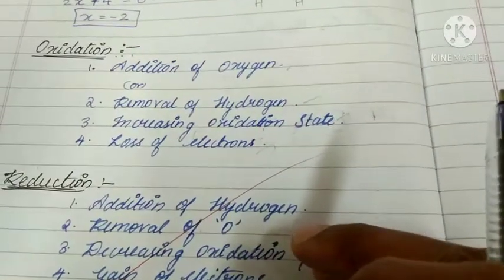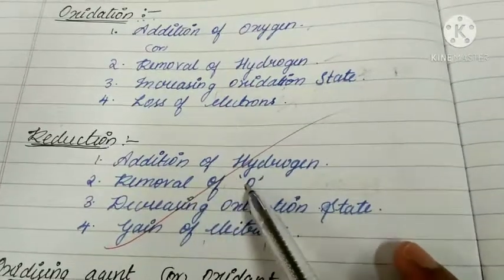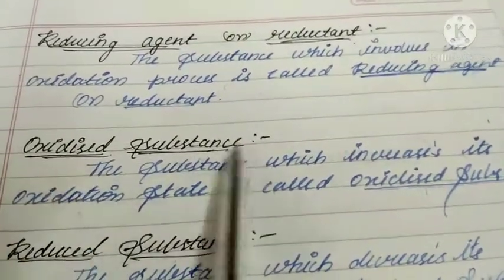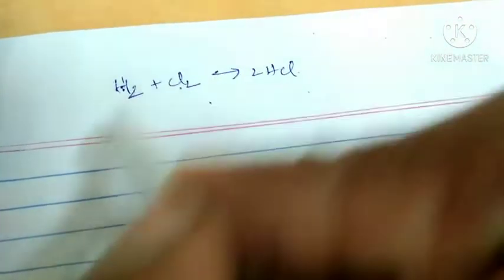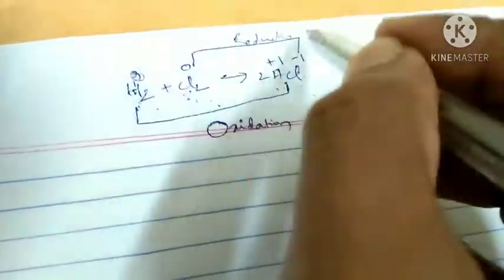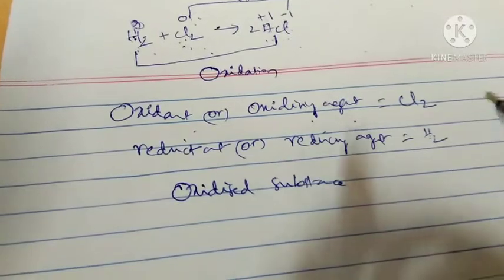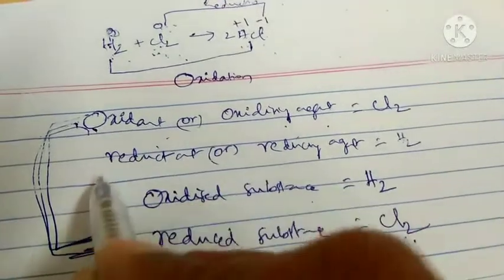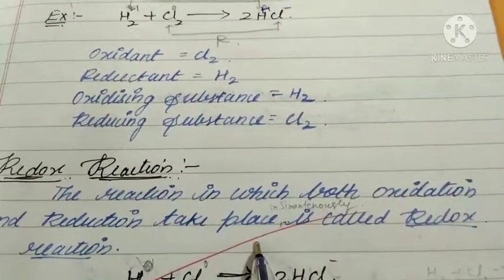Class 11 Chemistry : Redox reactions Part -3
Oxidation,reduction,oxidant,reductant, oxidised substance and reduced substance